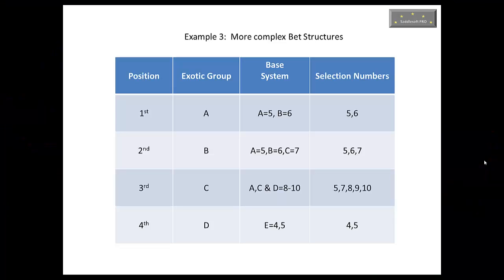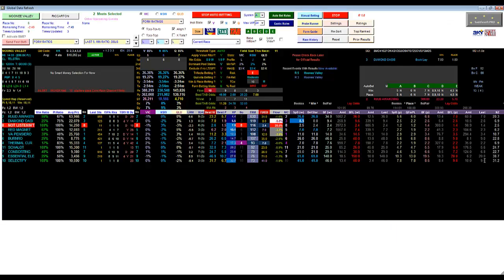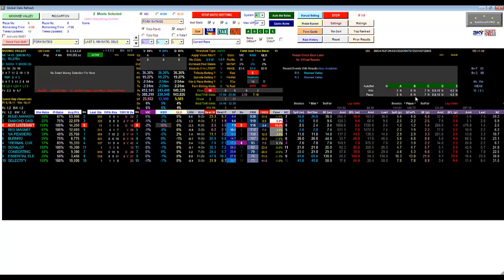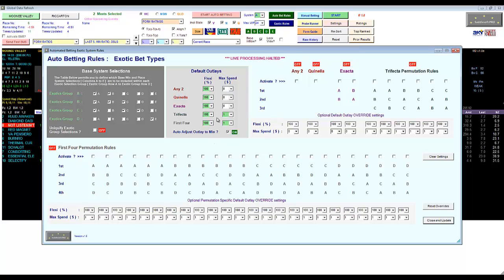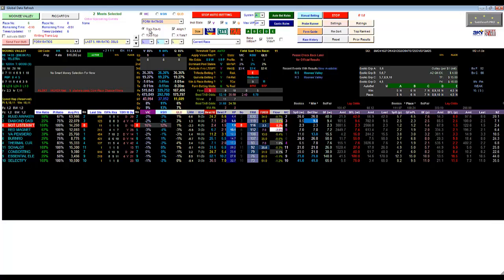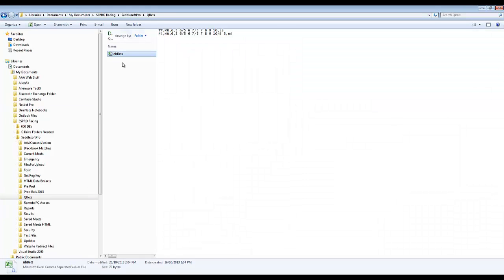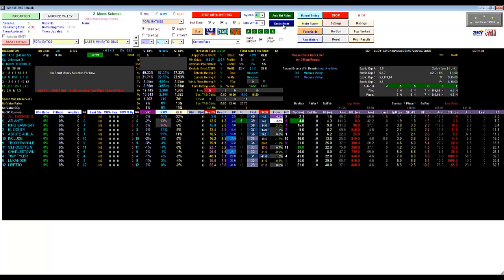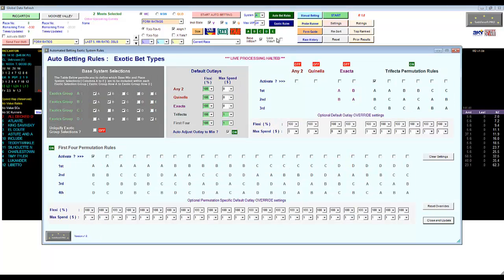SSR 1 8 11